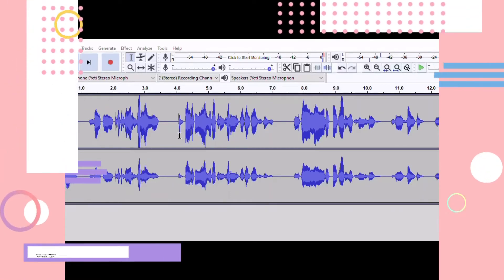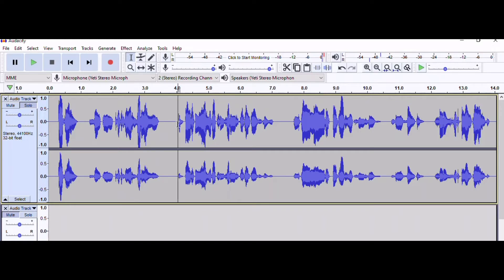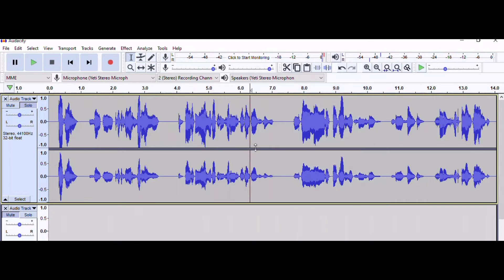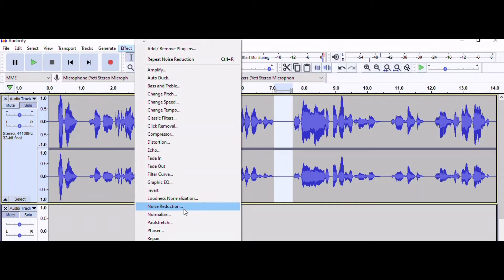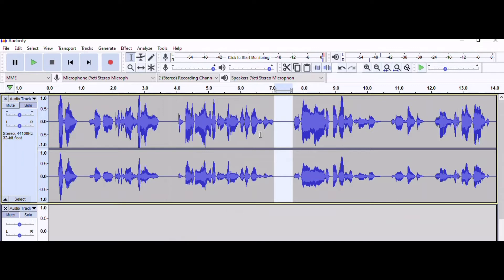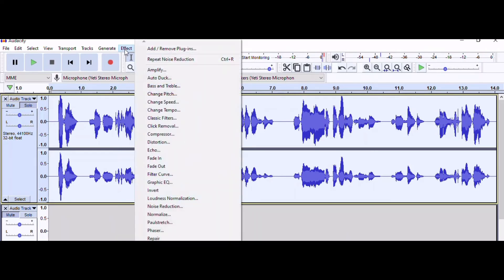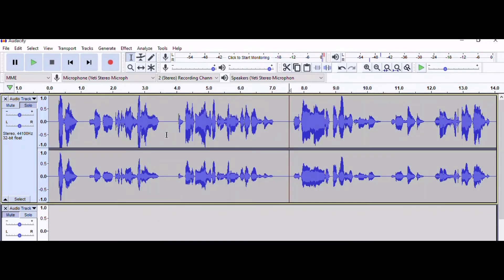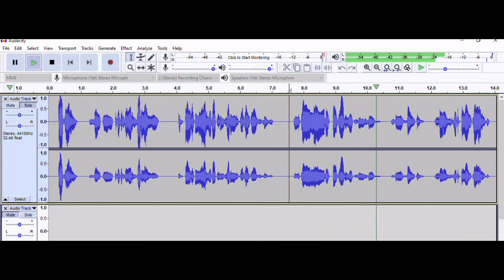Audacity Noise Removal 2021: The BEST settings Explained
In this video I will be explaining the BEST NOISE REDUCTION EFFECT SETTINGS for you to use in any and all of your recording ventures.  Default Noise Reduction settings can be helpful… but do they really do the BEST job?  No.  Default settings tend to distort the voice track and you can end up with a robotic sounding finished product.  This video will show you how to avoid that by doing your noise reduction settings right from the start!

Overview from the Video:
Noise Reduction Preferred Settings:
MY NOISE REDUCTION SETTINGS
Noise Reduction: 25
Sensitivity: 5
Frequency smoothing: 0 –

If you enjoyed this video or found it helpful, please tap the like button.

Audacity Noise Removal: The BEST settings Explained